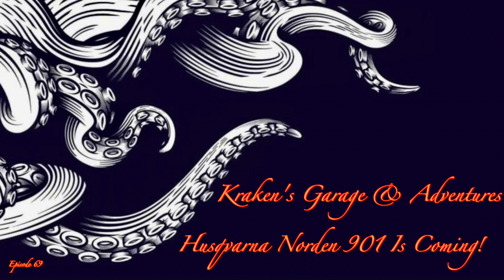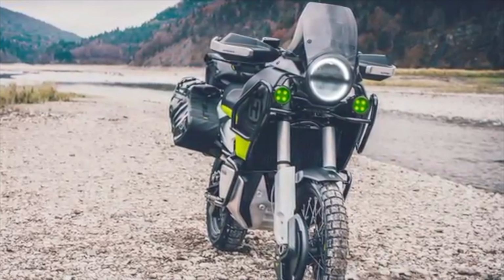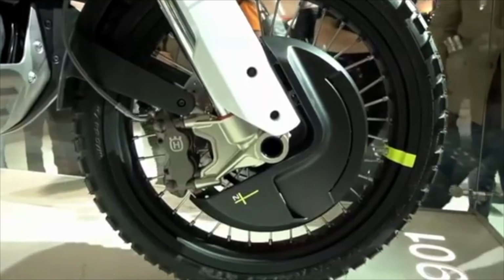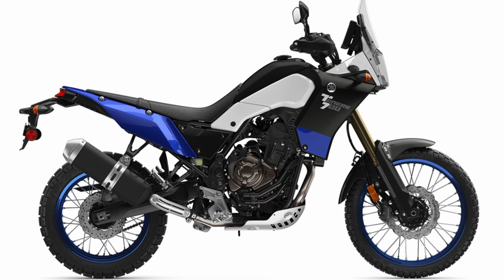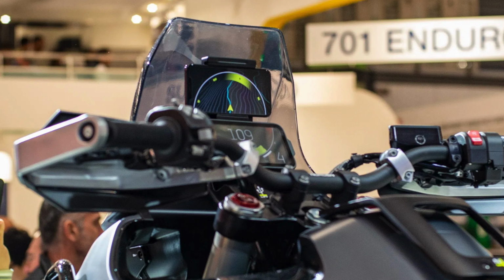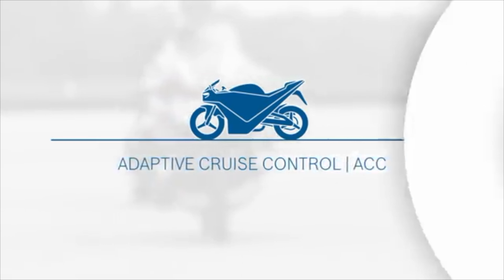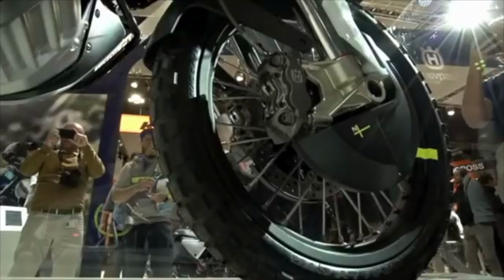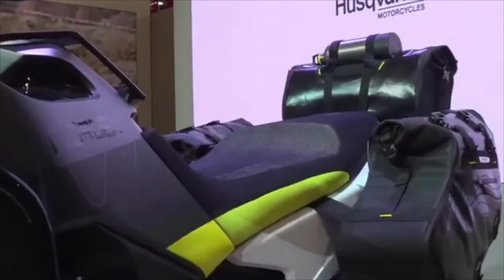The Husqvarna Norden 901 Is Coming!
Today we talk about talk about the 2022 Husqvarna Norden 901 that should show up by the end of the year! This is a highly anticipated mid-size ADV bike.

Here's a link to the recent release of the 2021 KTM 1290 Super Adventure S.

There are still Kraken's Garage & Adventures stickers up for grabs for free.

If you would like to write me I'll be sure to share it on the channel!